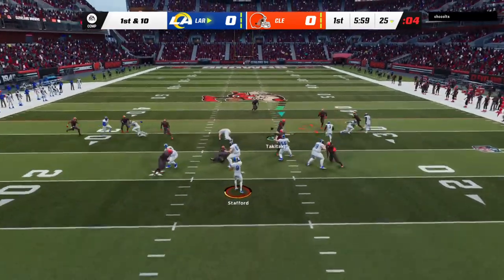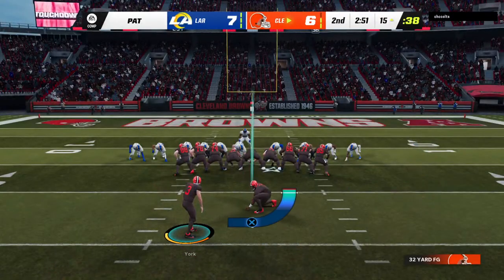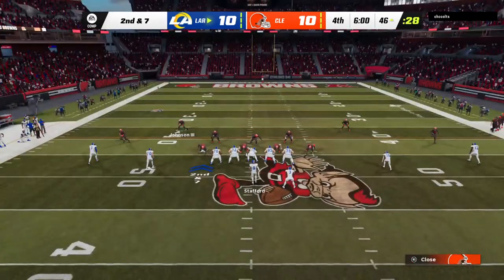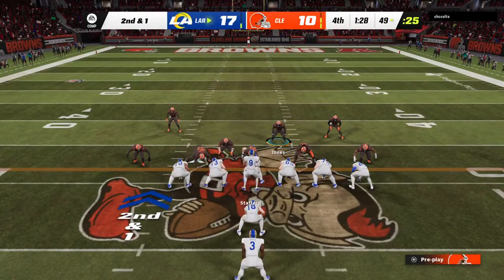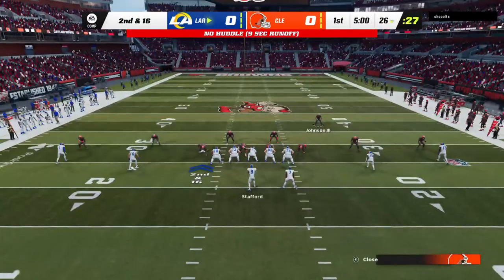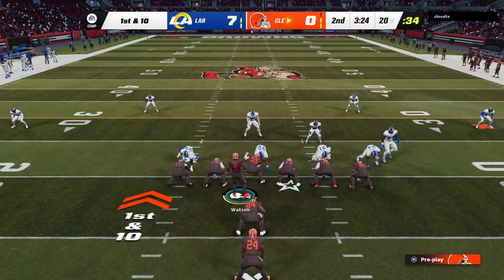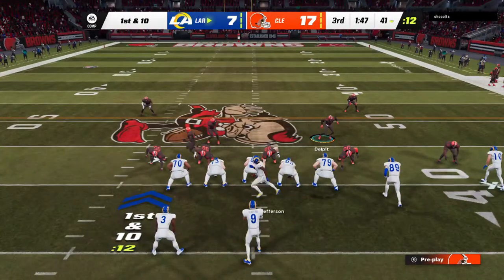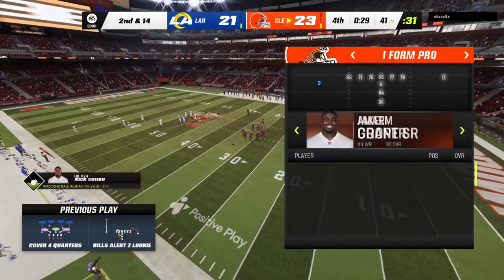Go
I don